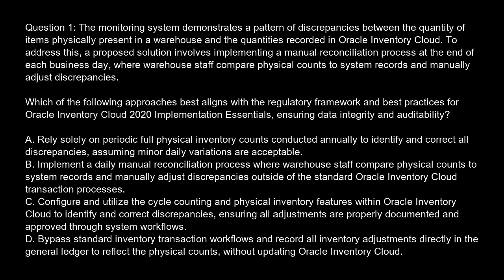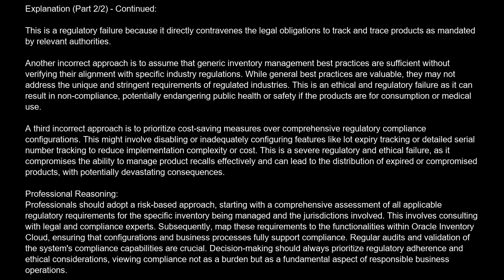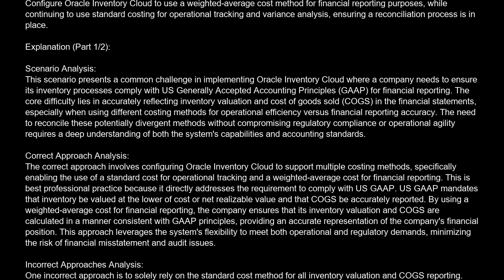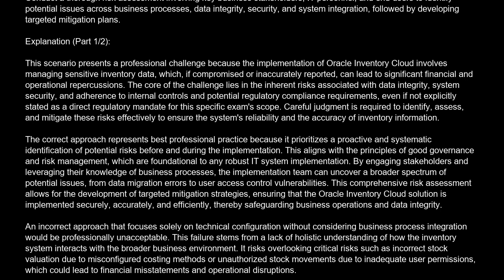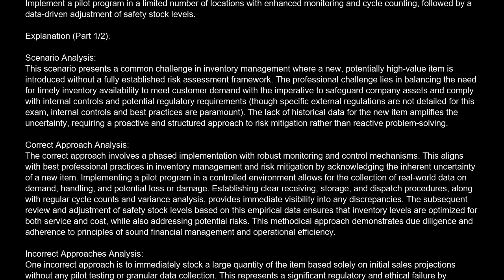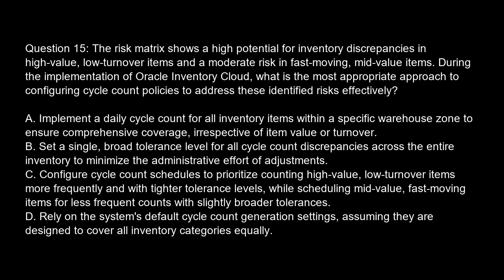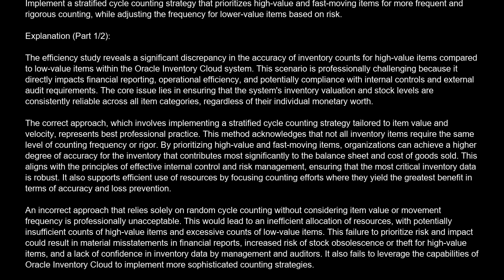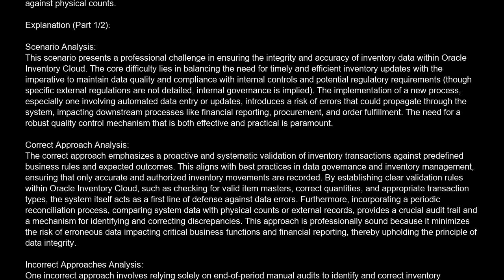1z0 1073 20 Oracle Inventory Cloud 2020 Implementation Essentials Free Practice Test video